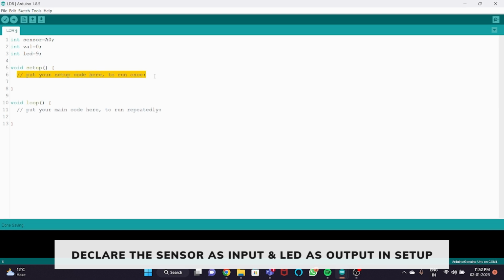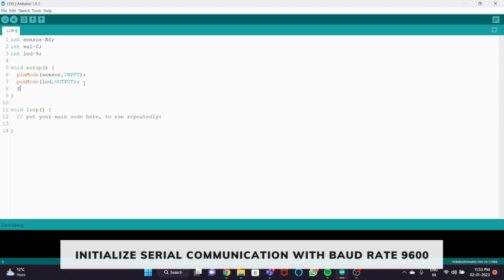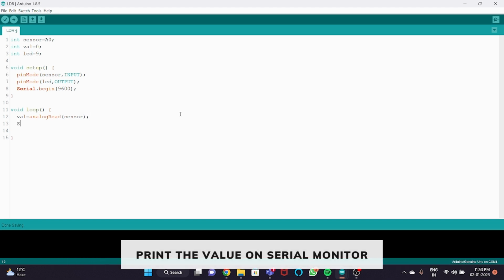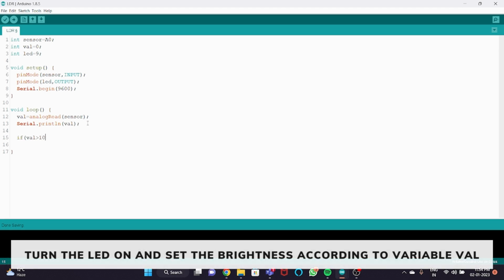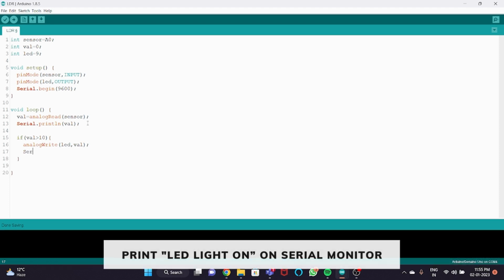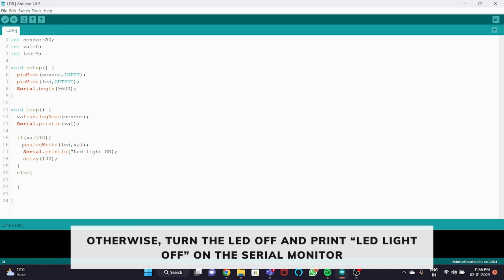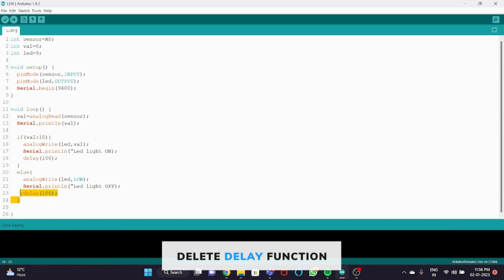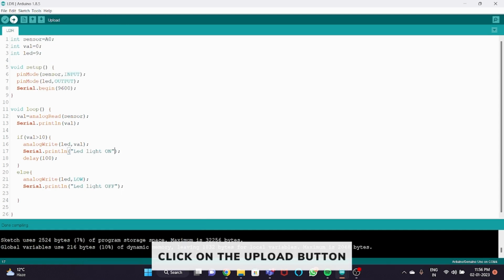Chapter 17: LDR Based LED Dimming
💡 Automatic LED Dimming with LDR and Arduino

In this project, learn how to use an LDR (Light Dependent Resistor) to control the brightness of an LED based on ambient light levels. This simple and effective setup demonstrates how to use analog inputs for real-world applications like energy-saving lighting systems.

What You’ll Learn:
How an LDR works to sense light intensity
Interfacing an LDR with Arduino
Using PWM to adjust LED brightness based on light levels

Components Used:
Arduino Uno
LDR (Light Dependent Resistor)
LED
Resistor
Breadboard
Jumper wires

Follow along as we guide you step-by-step through the wiring, coding, and testing process for a functional LED dimming system. Perfect for beginners and enthusiasts in electronics and IoT!